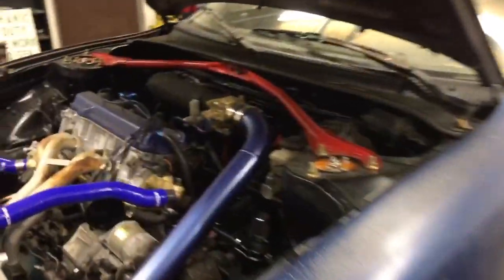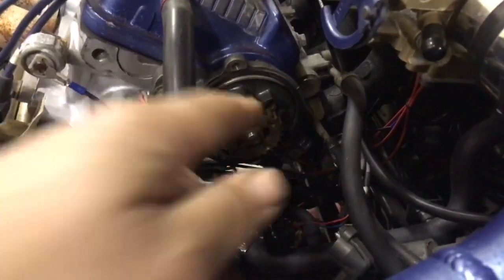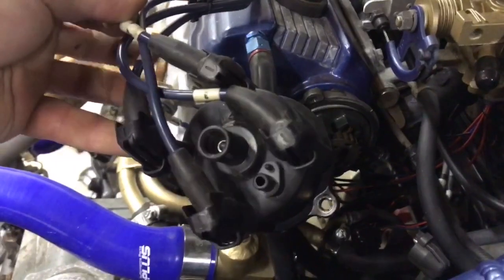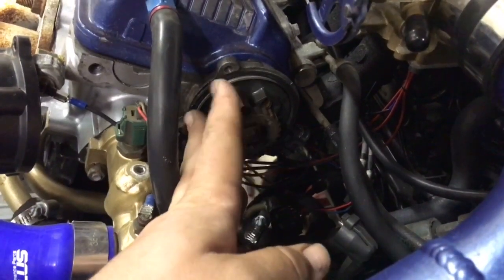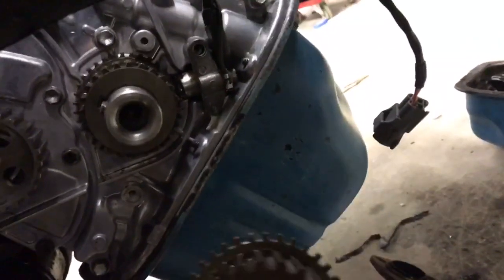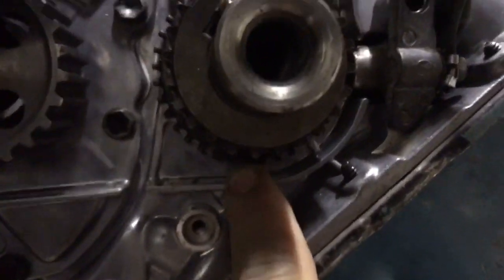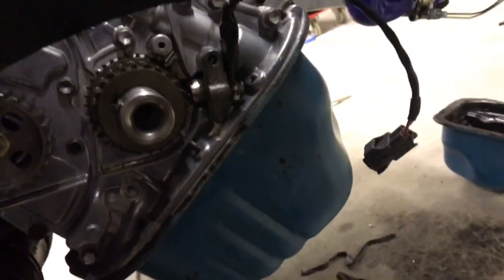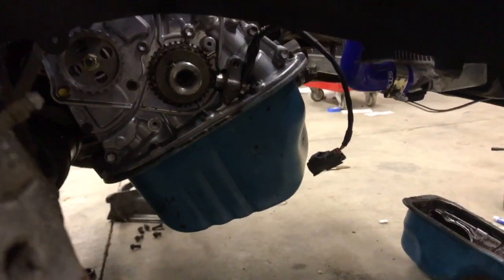1990 Celica Microsquirt Crank Shaft Sensor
Camry oil pump, crank timing gear, and CPS installed in my celica.Tuning is coming up soon.